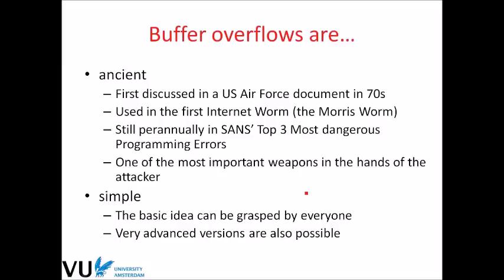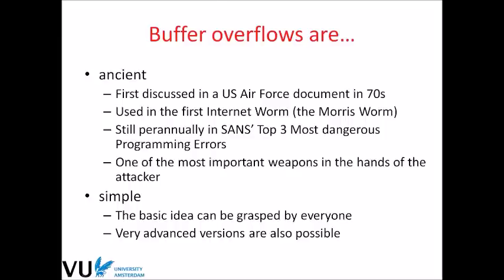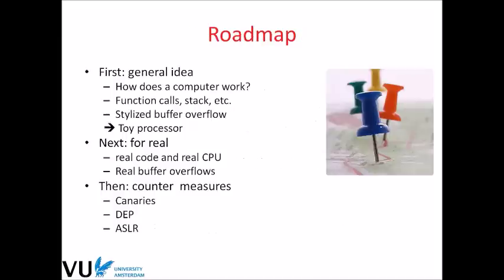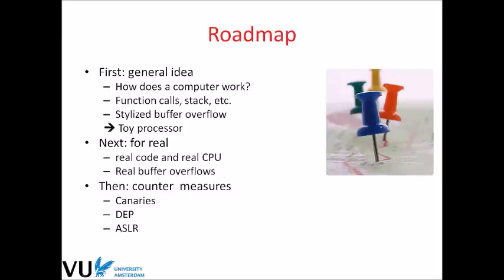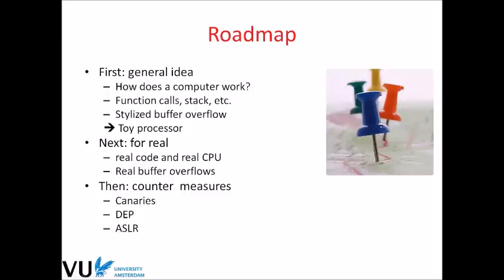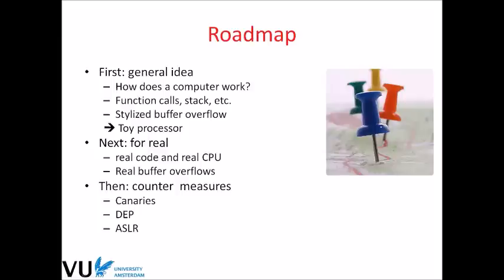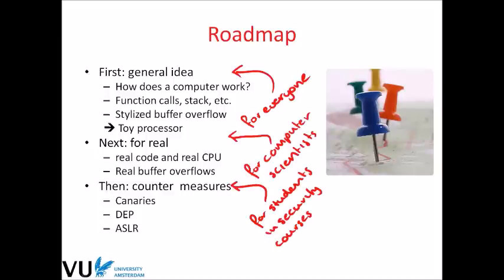10Kstudents - General Introduction